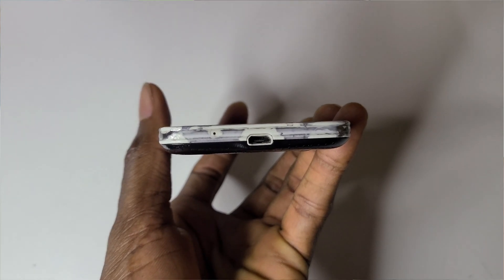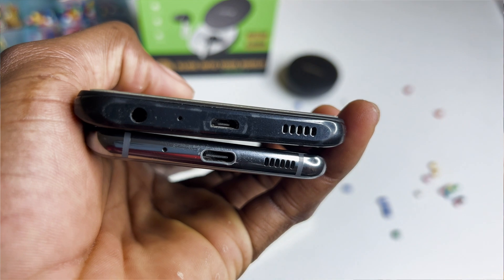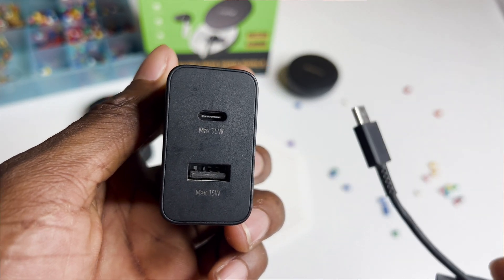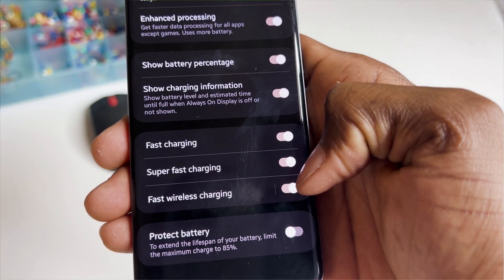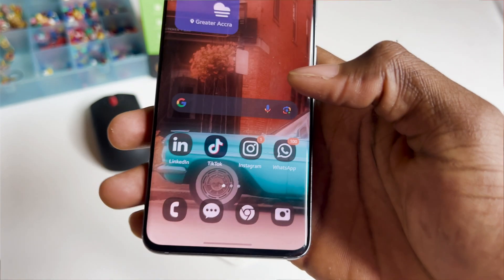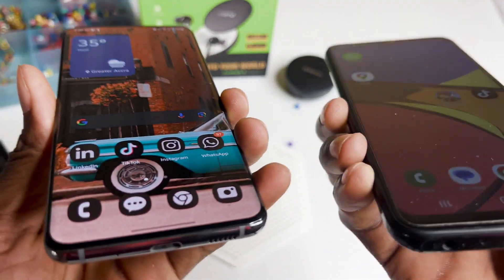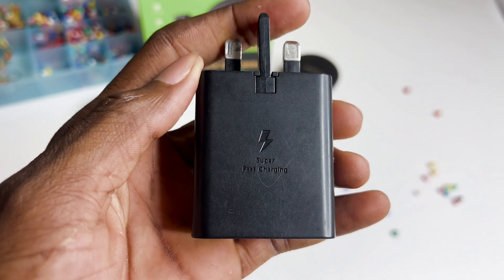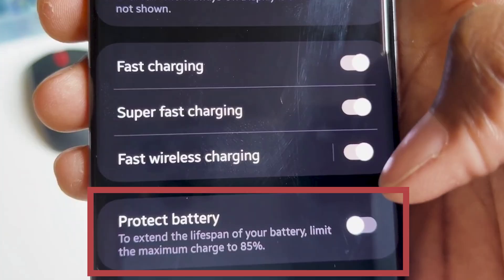Samsung Super Fast Charging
Samsung Galaxy Charging test. 35 watts Charger vs 45 watts charger. In this video, I will talk about he use of Samsung super fast charging concentrating on Samsung Galaxy S20, Samsung S21, Samsung S22, Samsung S23 and the Samsung Galaxy S24.

I also discuss if super fast charging will damage your battery. Let me k